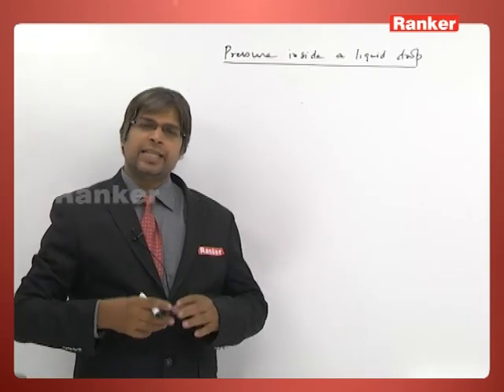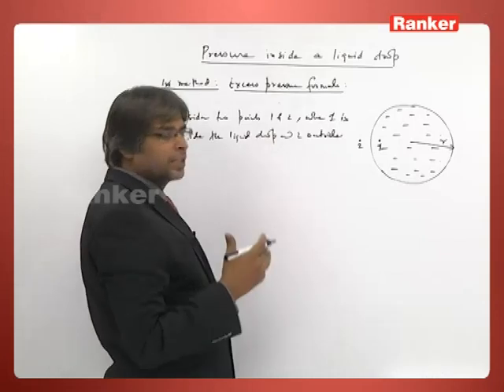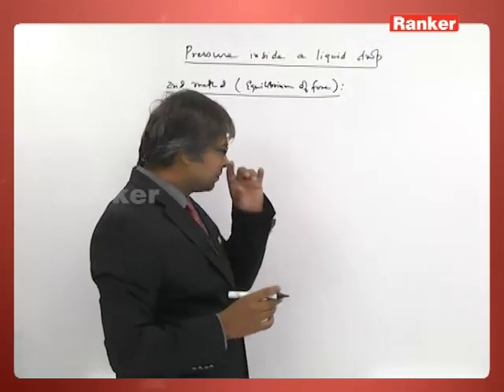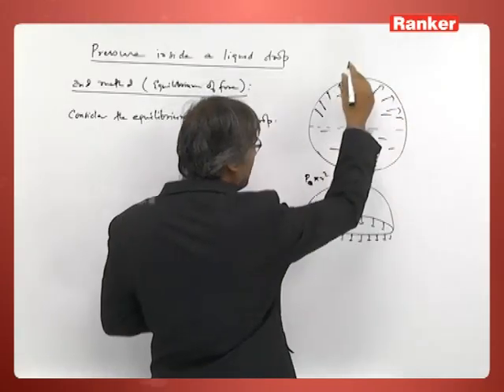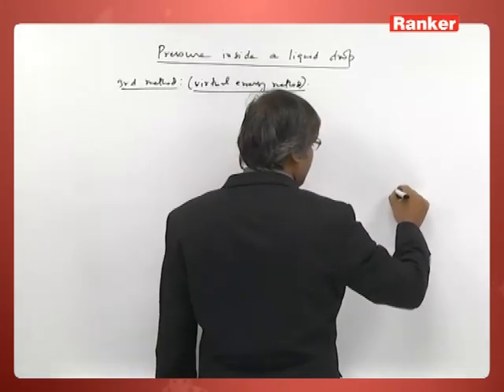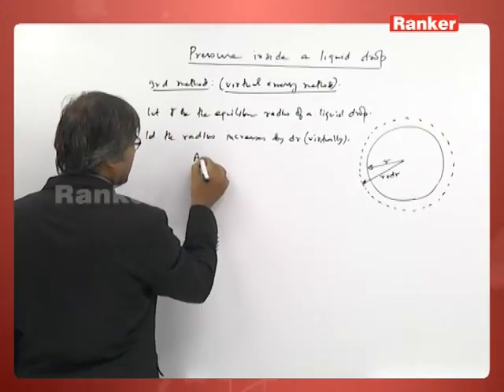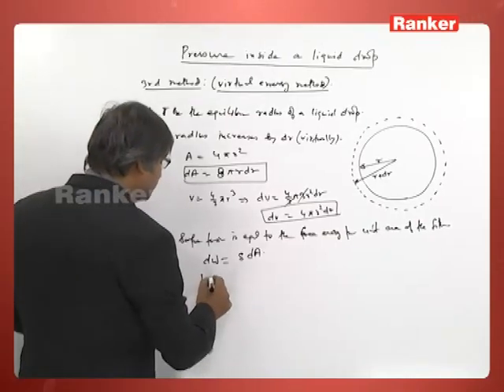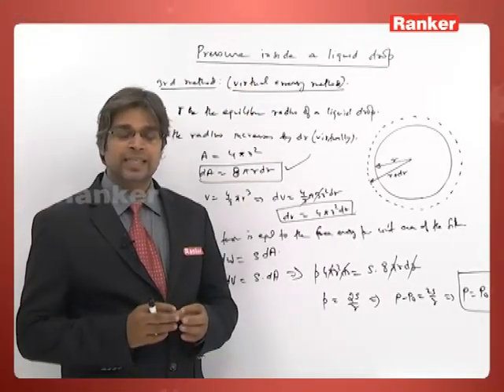Surface Tension | Pressure in Liquid Drop | Physics | Manoj Pandey | Rankers Learning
Prepare for JEE(Main) with Professor Manoj Pandey, an esteemed Physics educator, as he delves into the topic of Pressure in a Liquid Drop. Gain a thorough understanding of the principles governing the pressure inside liquid drops, including concepts such as surface tension and the Young-Laplace equation. Excel confidently in your examination under Professor Pandey's expert guidance.